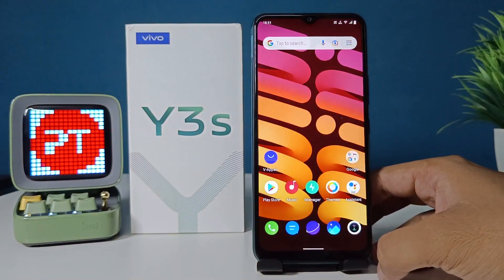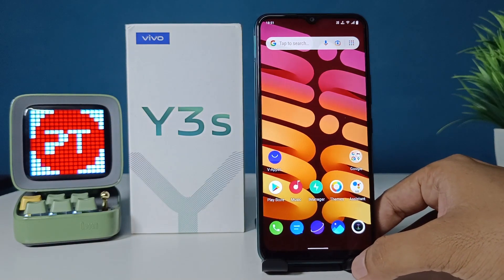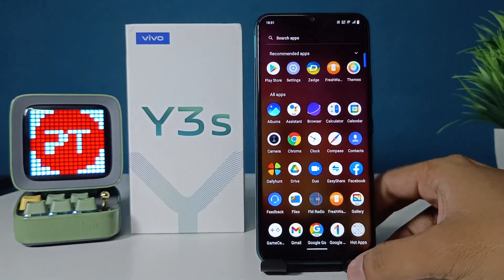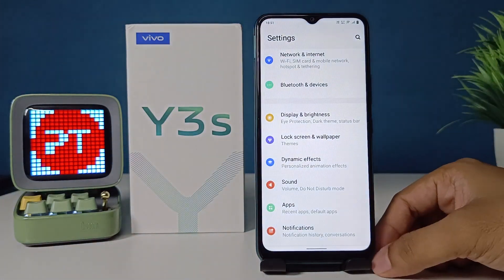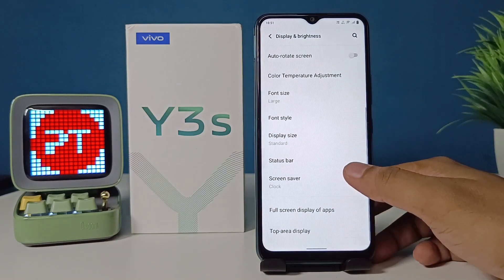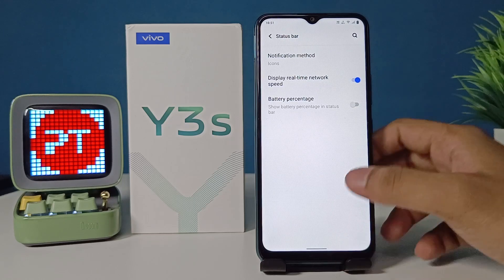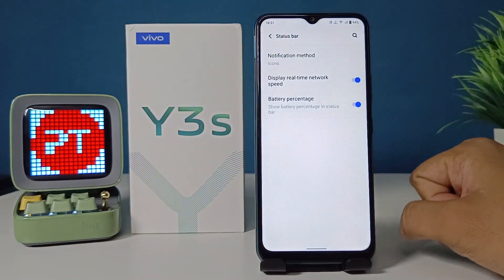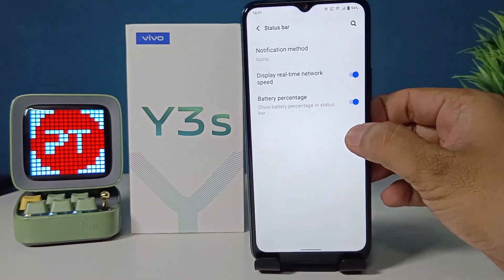How to display Battery Percentage in Vivo Y3s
Hey Friends  ! Checkout this new video of How to display Battery Percentage in Vivo Y3s